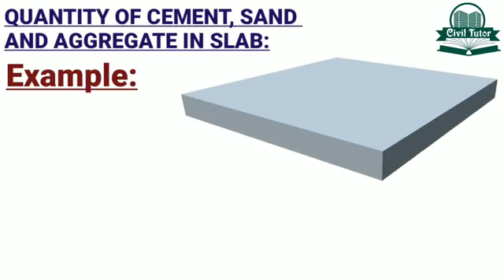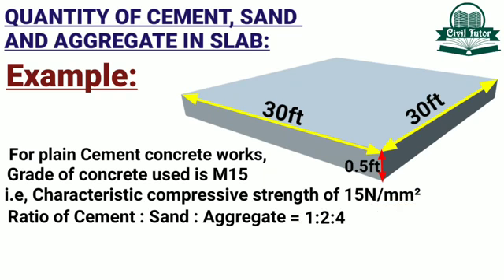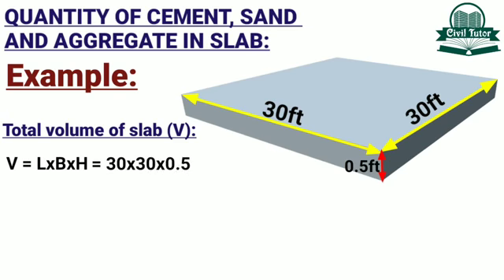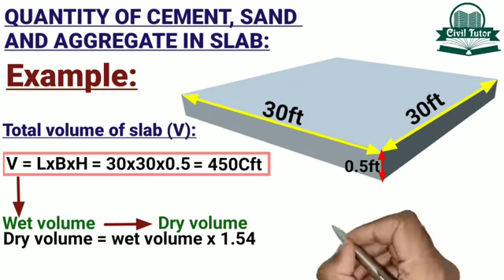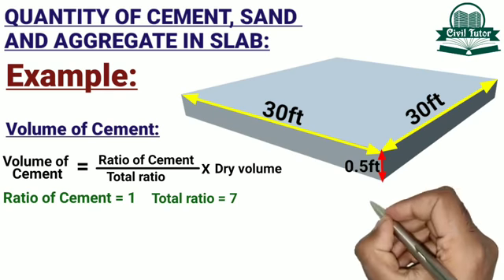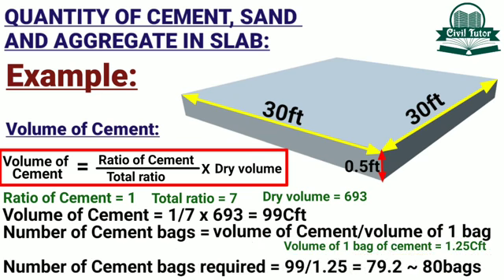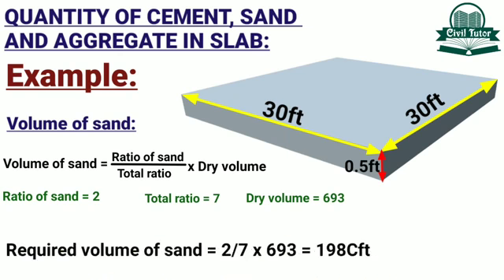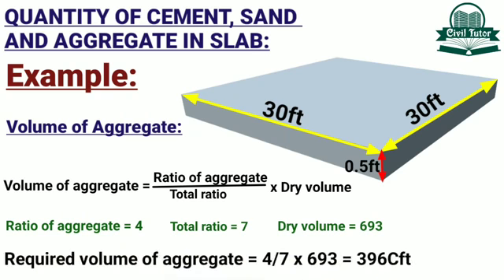August 26, 2021